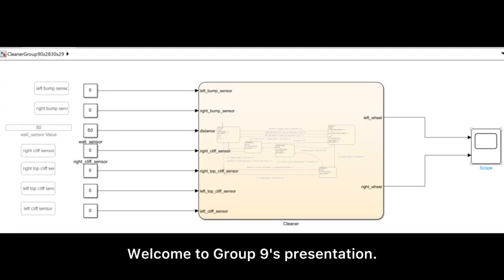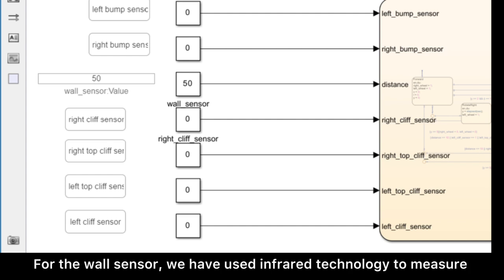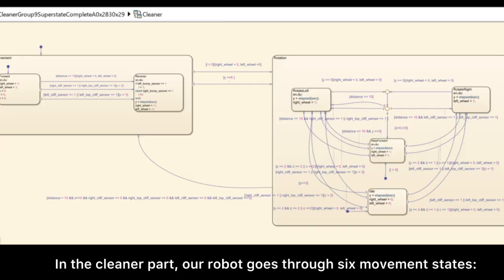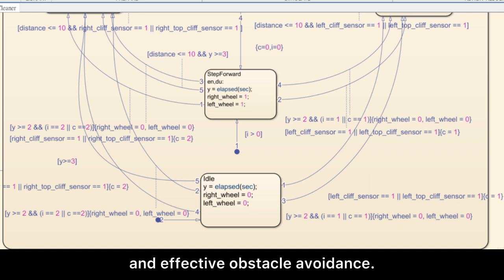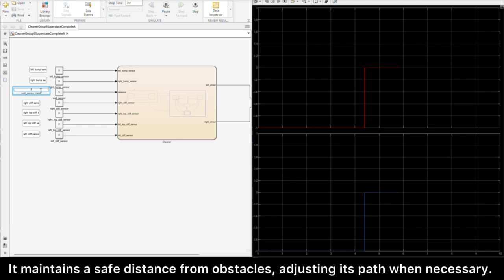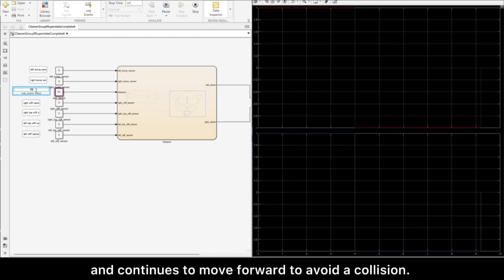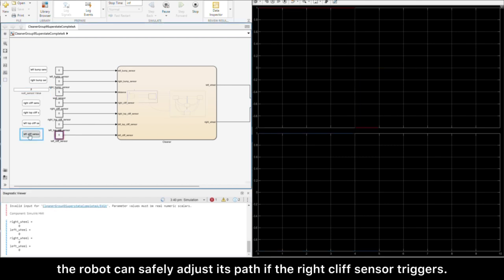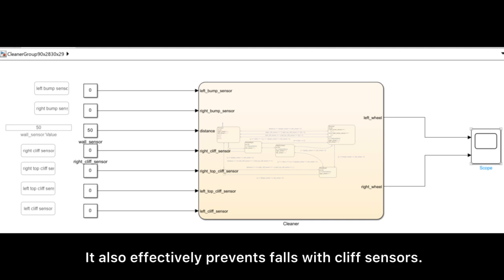Embedded System CW1 - Video_Group_9